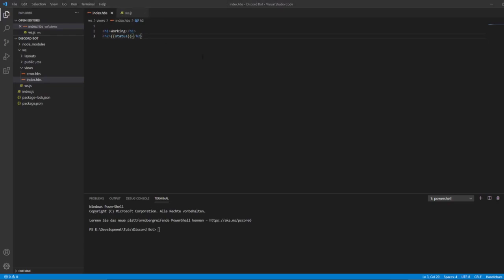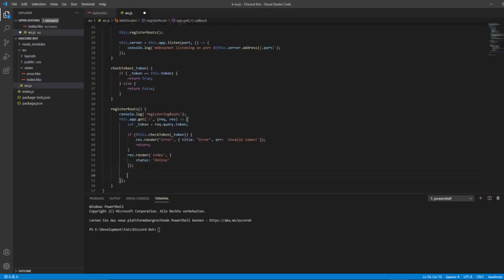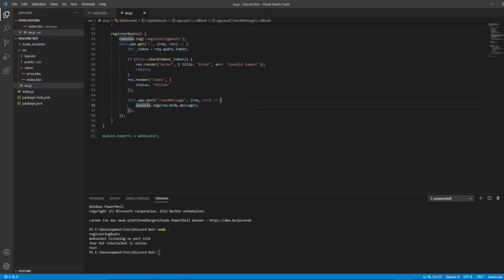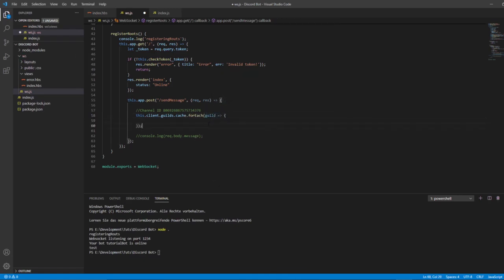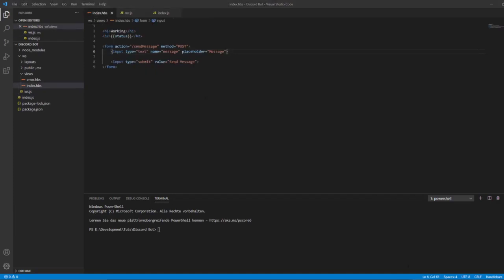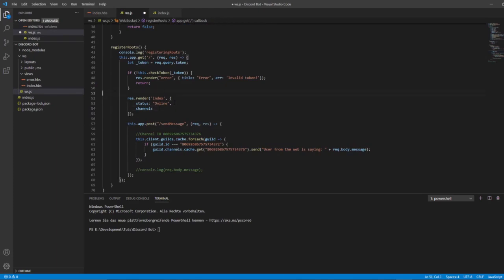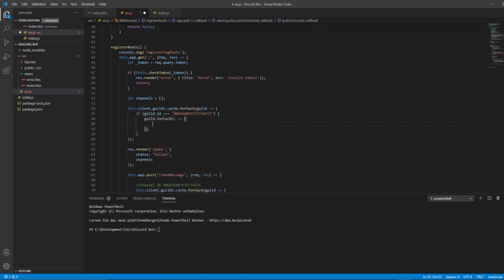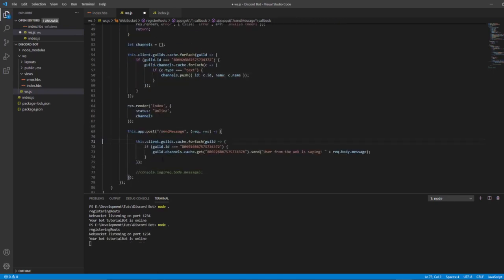Discord Websocket 3/3 - Sending a message from the web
In this tutorial I'm adding a simple usage for this websocket. If you have some other ideas I can make just write them in the comment section